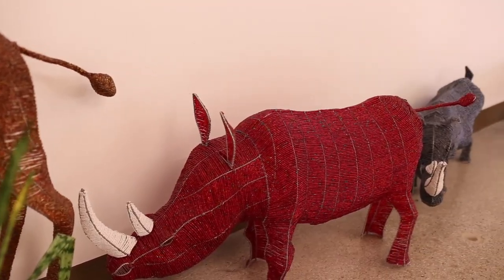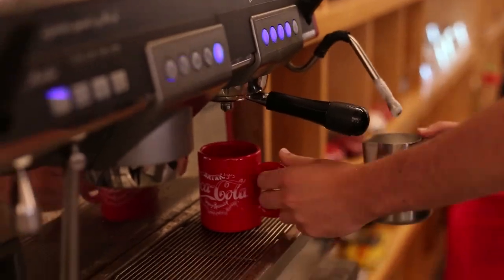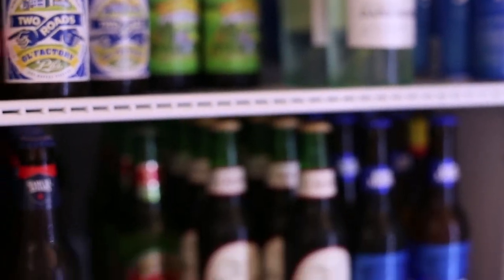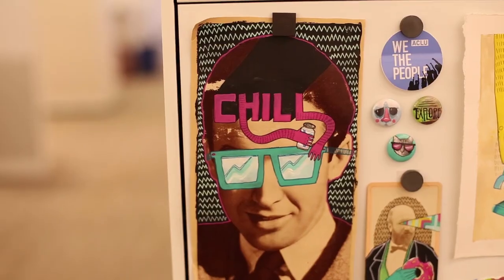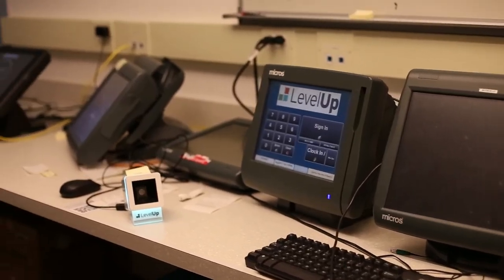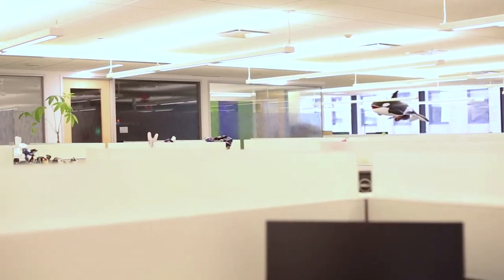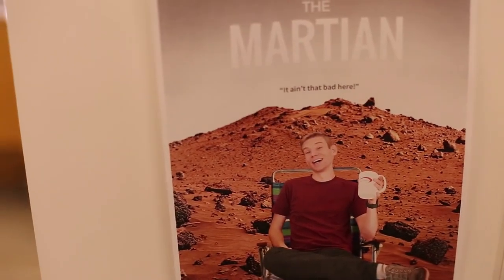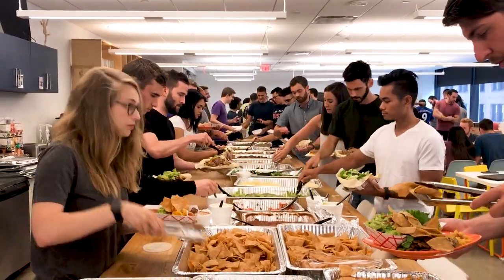LevelUp Office Tour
Take a tour of our Downtown Boston office, and see what perks we have to offer!